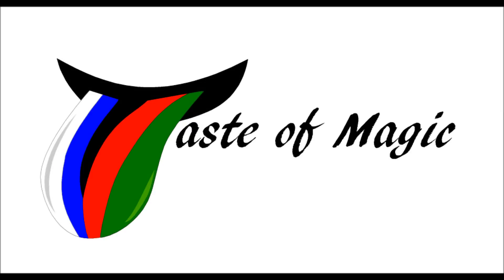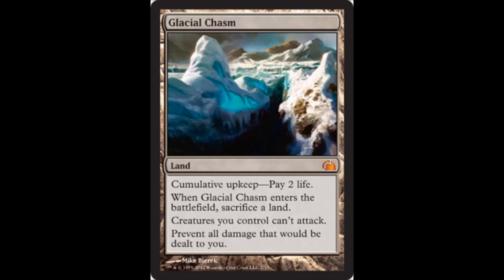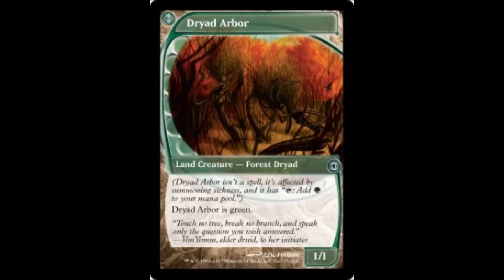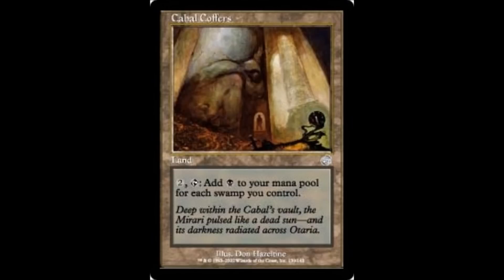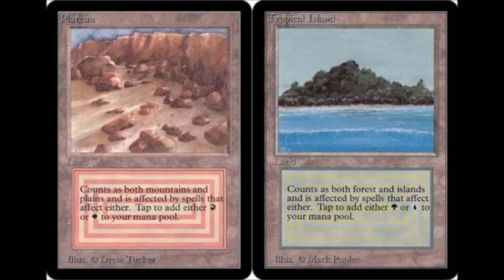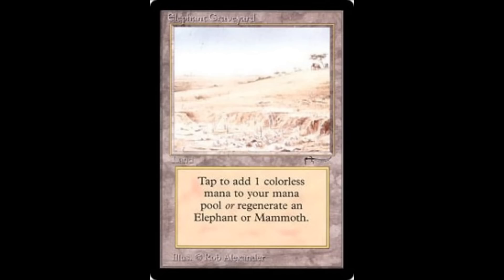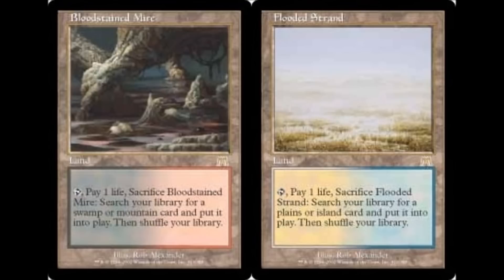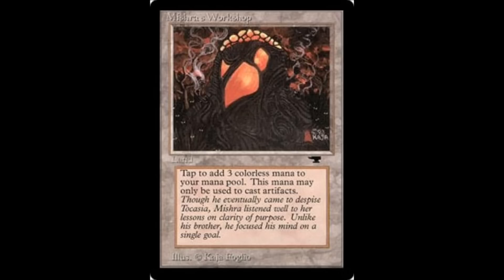Taste of Magic Ep. 15 - Top 10 most Expensive lands and FtV Realms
This Top Ten has been updated, check out episode 16 for a more accurate list.